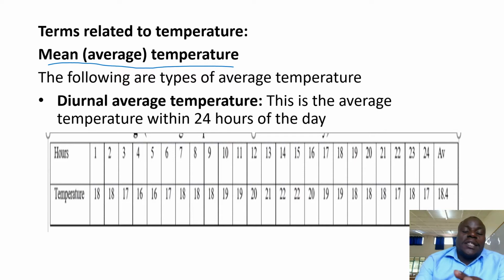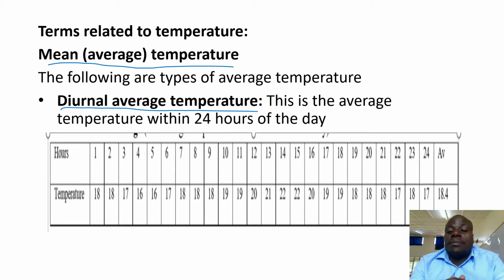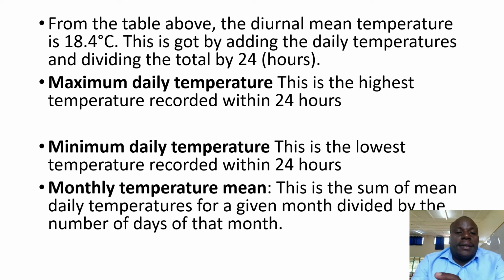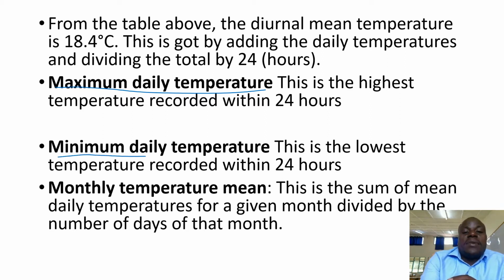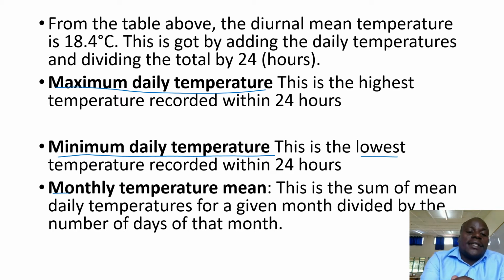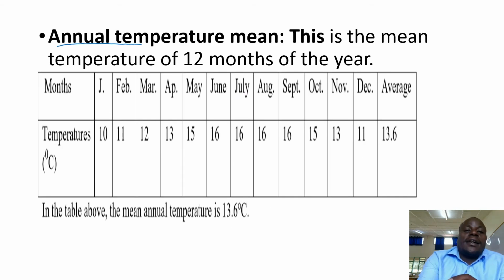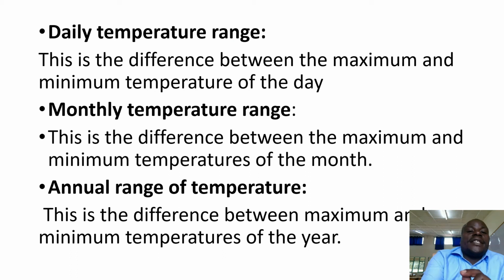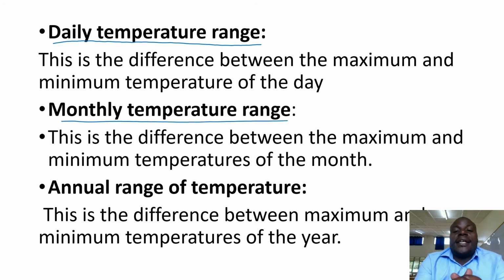LESSON 4 SOME TERMS USED UNDER TEMPERATURE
This lesson explains the meaning of different terms used under Temperature